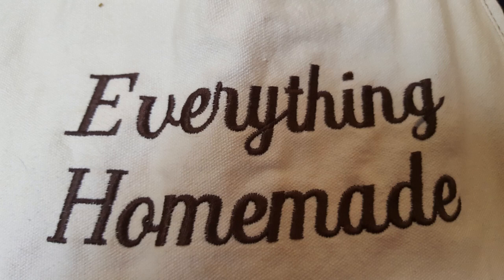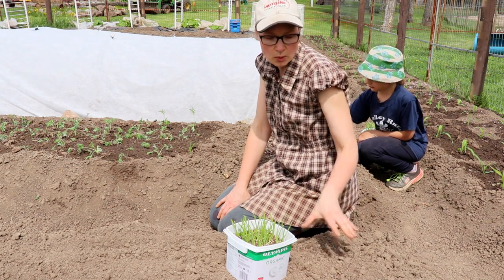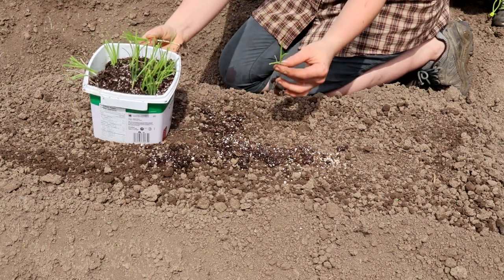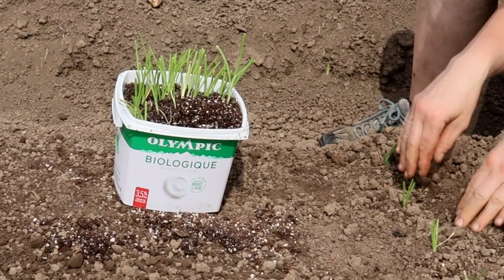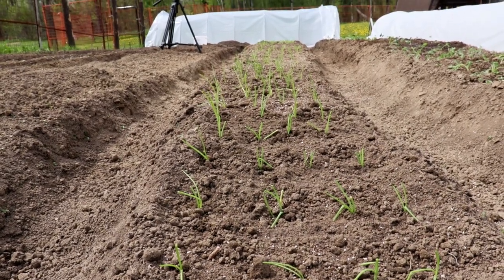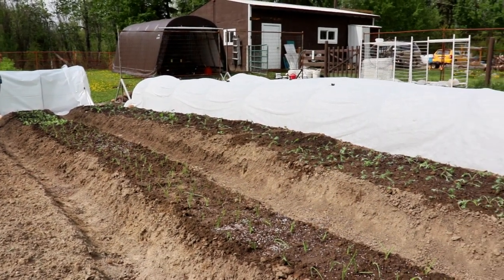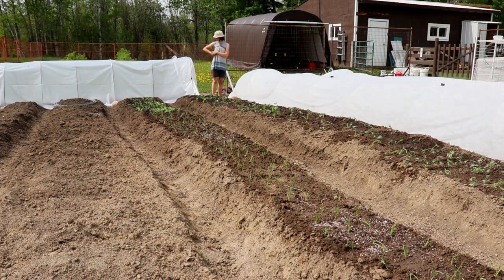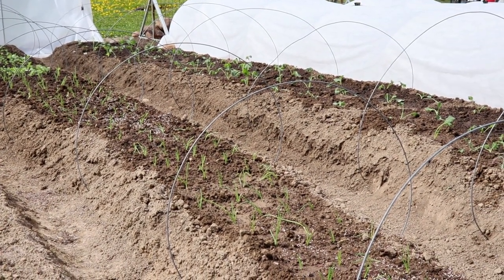Transplanting Onions into the Garden (Episode 6)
Transplanting Onions into the Garden (episode 6) Finally in the garden to transplant the onions we started in February!

Heart's Cry Book 1:

Heart's Courage Book 2:

Heart's Comfort Book 3:

LITTLE BITS: A compilation of short stories from the authors of Winged Publications

HANDY TIPS FOR HOMESCHOOLING PARENTS